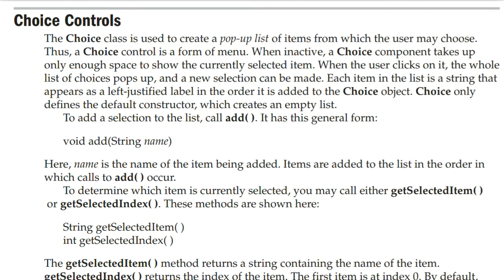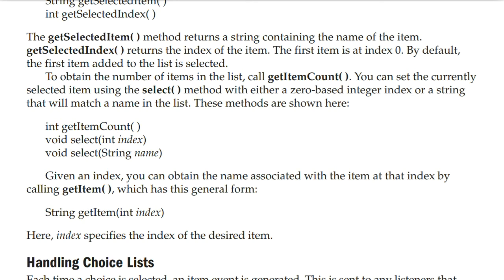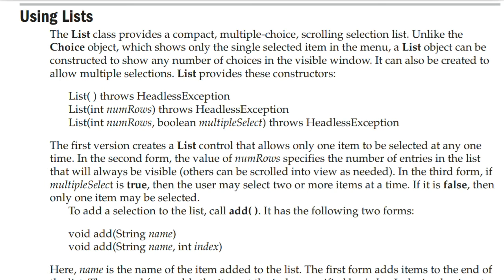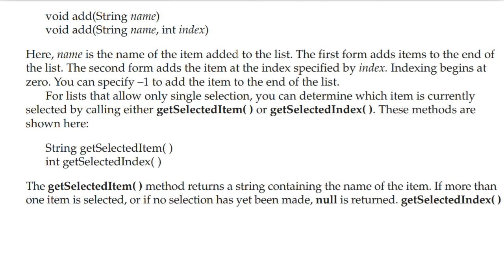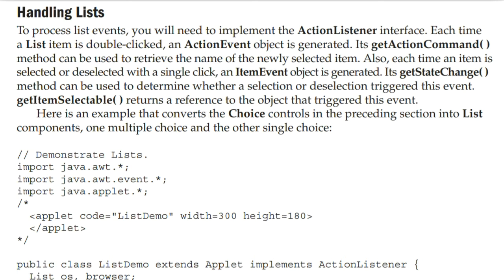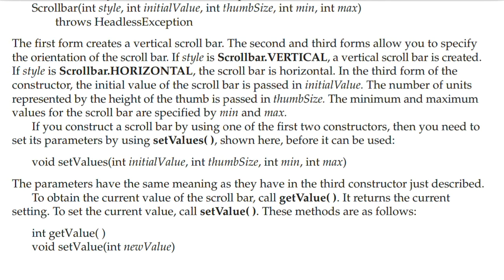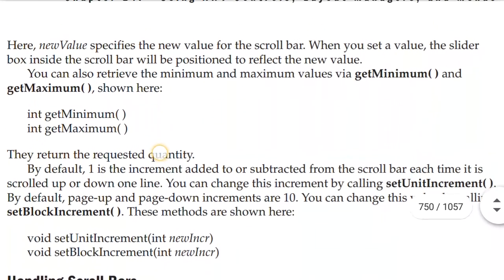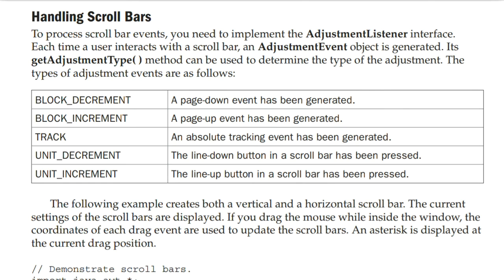Choice controls | list | scroll bars | AWT in advance java | The Complete Refrence Java Audiobook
Choice controls - 00:00
Handling Choice controls - 02:26
Using List - 03:28
Handling List - 07:22
Managing Scrollbars - 08:38
Handling Scrollbars - 12:35

The Complete Reference java book -

Event Classes in advance java